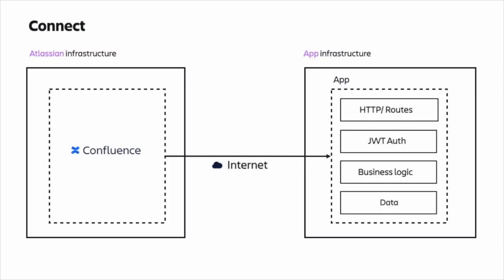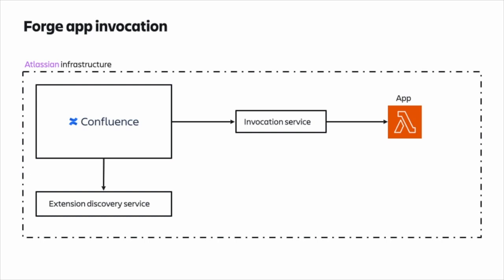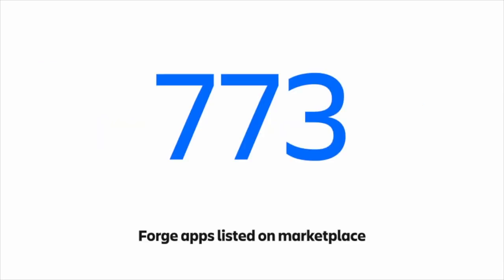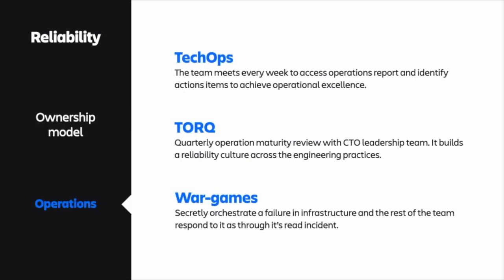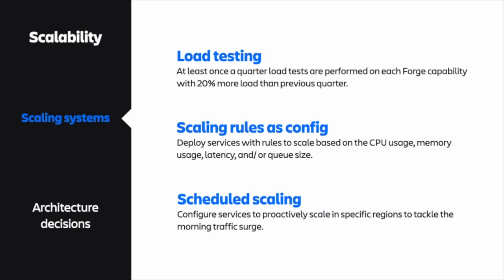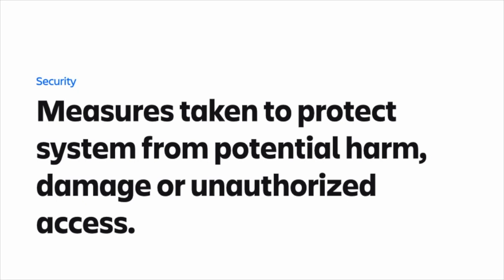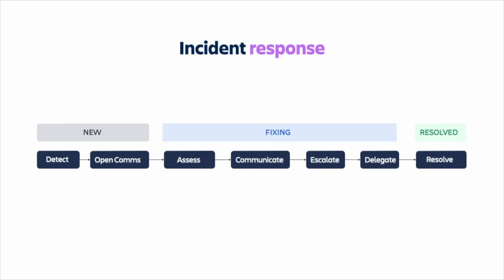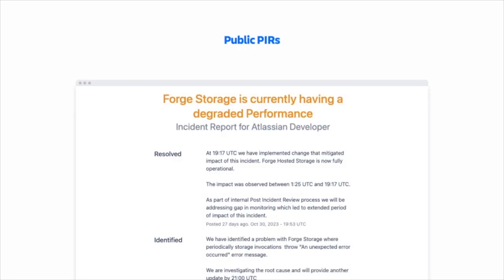Making Forge a reliable, scalable, and secure cloud platform | Atlas Camp 2023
We're approaching 3 years since Forge was made GA. Since then we've seen Forge's capabilities grow too with many new features. So is Forge secure, scalable and reliable for building and publishing apps? Join this talk to learn about the workflow that ensures Forge's security and reliability for your app.

Speakers
Ajay Mathur - Atlassian